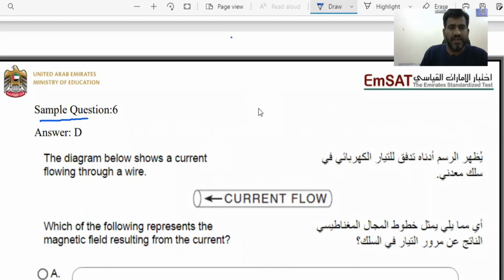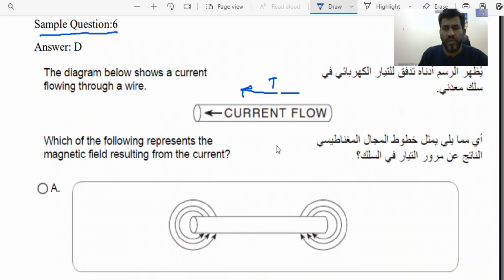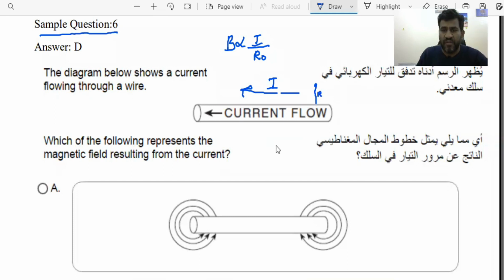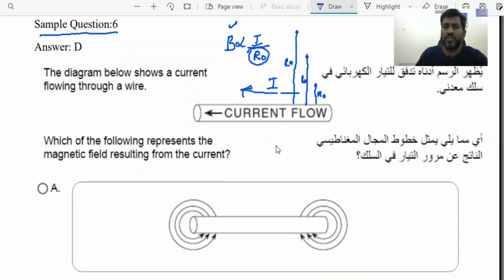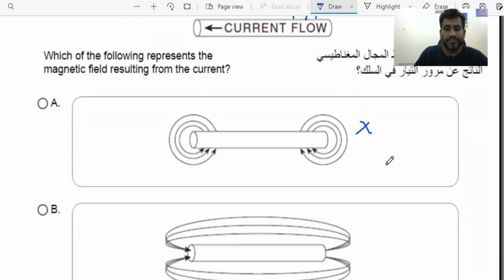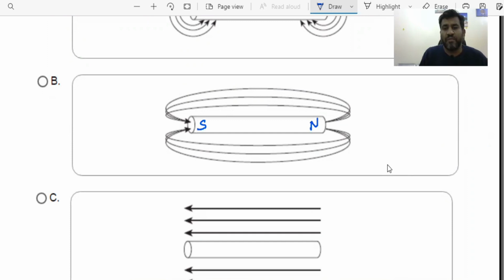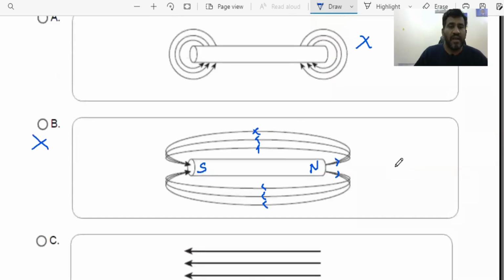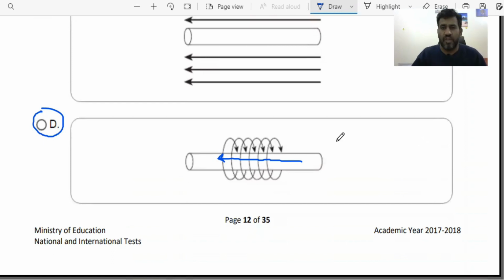EmSAT Physics Sample Question 6 - Detailed explanation with concepts and tricks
This video provides detailed explanation of EmSAT Physics sample question 6 as per MOE EmSAT Physics test.